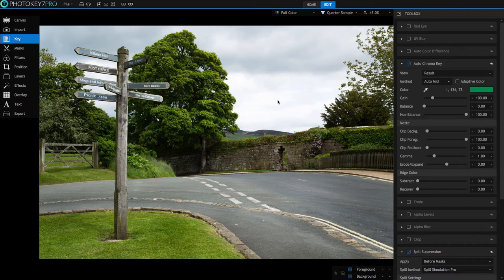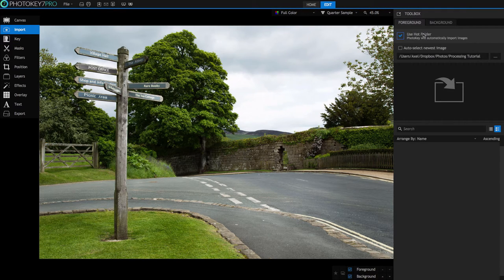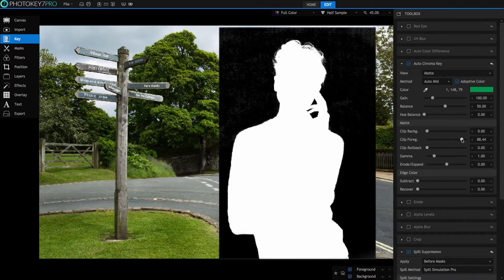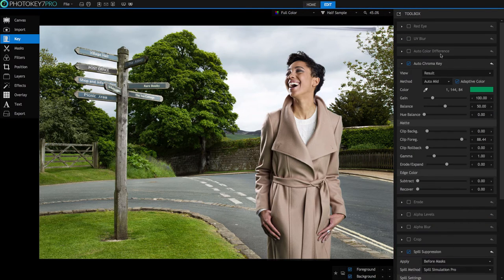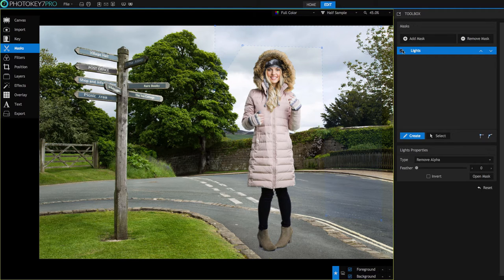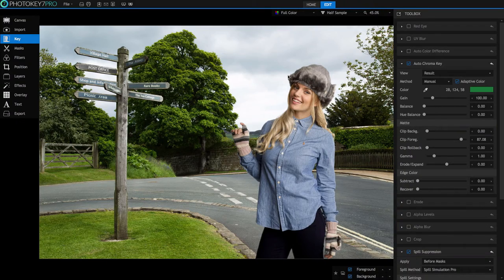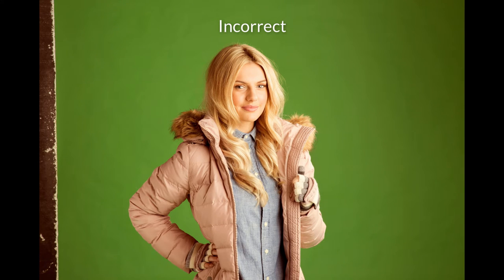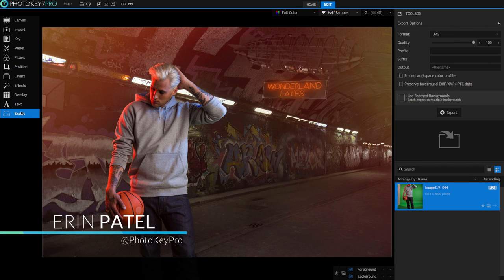PhotoKey 7 Pro workflow techniques 2/3: Process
Erin Patel shares the second step of his professional workflow in PhotoKey 7 Pro. to find out more